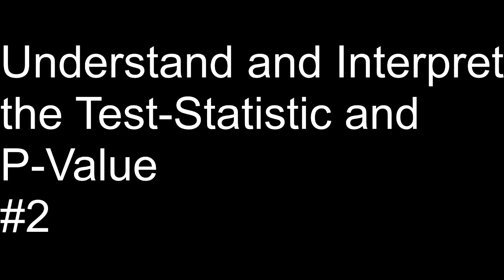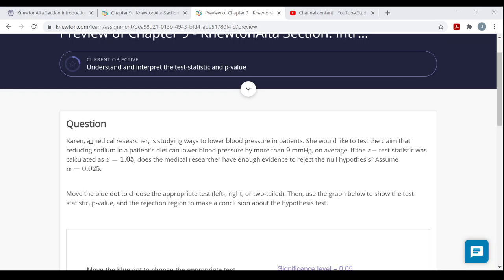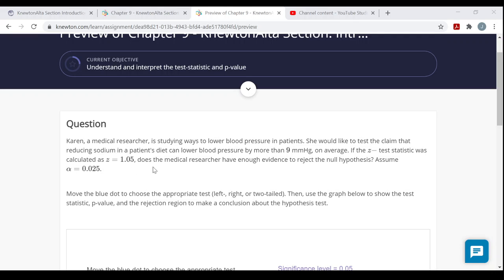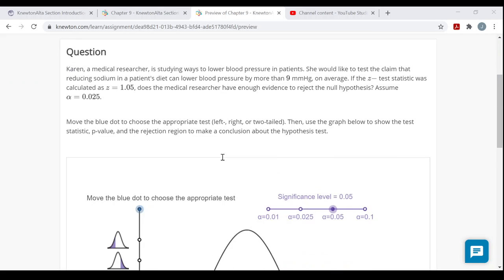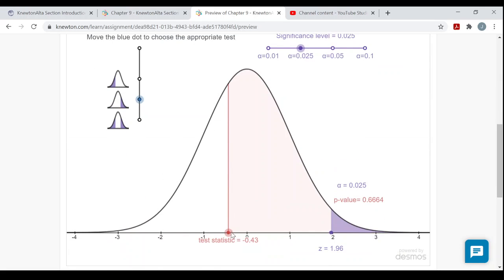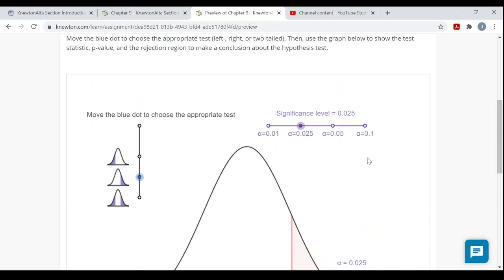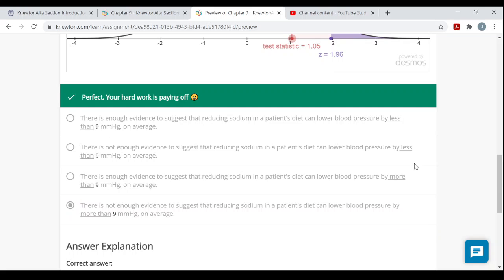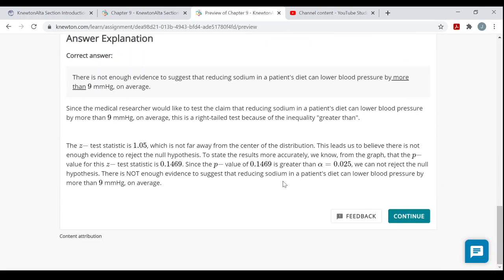Understand and interpret the test-statistic and p-value #2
This is the second video on Objective: Understand and interpret the test-statistic and p-value